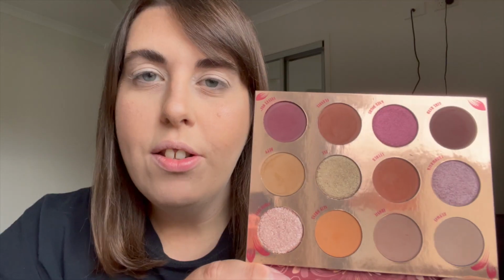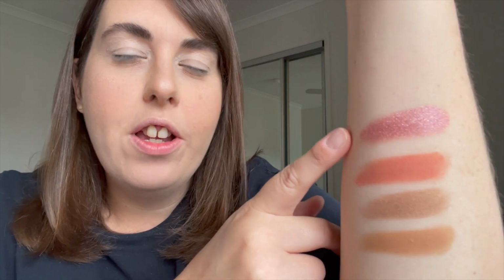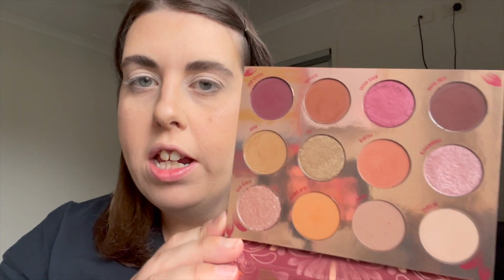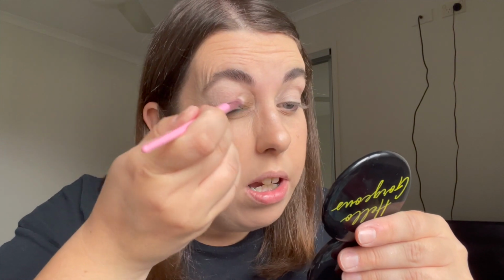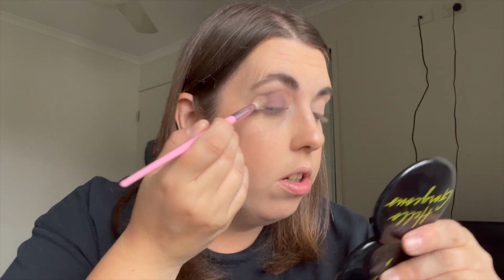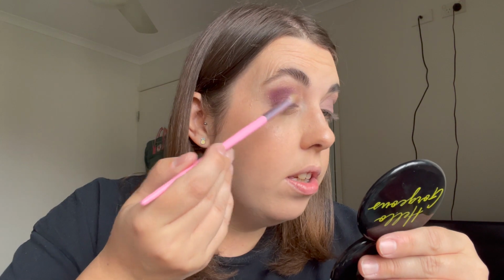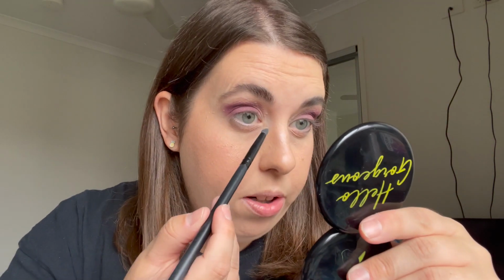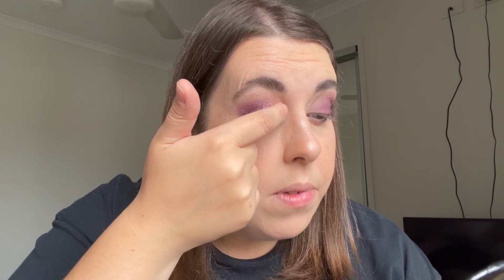Trying the Colourpop Plush Like Me Palette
In today's video I am trying out the Colourpop Plush Like Me Palette for the first time. I swatch the shades, create an eyeshadow look and give my first impressions!

Duvolle®
Duvolle® Radiance Spin-Care System

*aff links